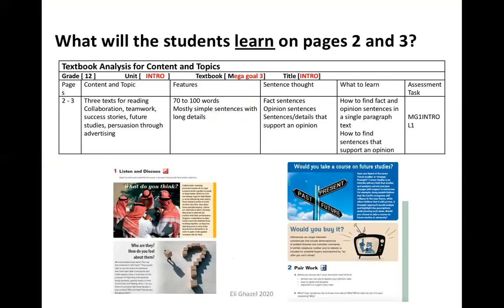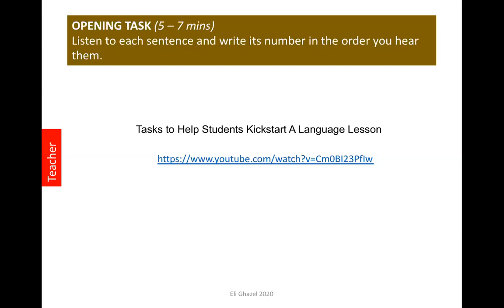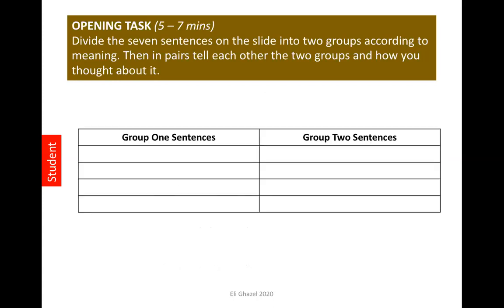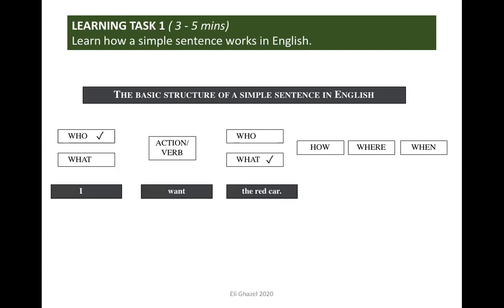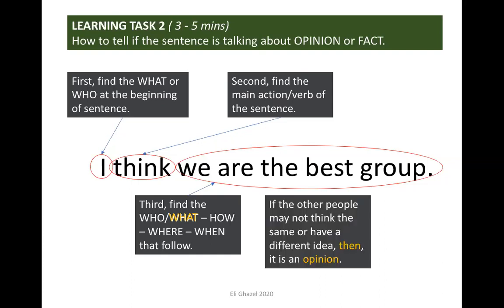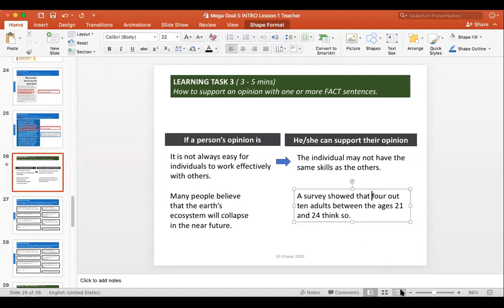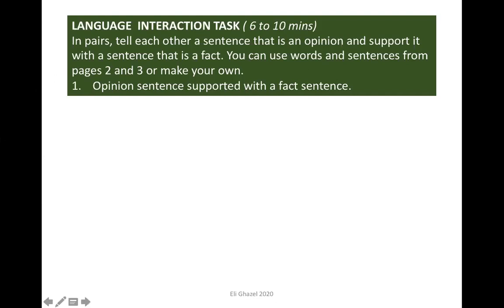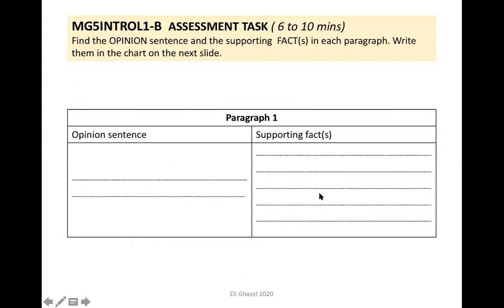Mega Goal 5 INTRO Lesson 1 Teacher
These are active, student-centered lessons that teachers can use to help their secondary classes learn English. Even though this lesson is designed to be used with the MEGA GOAL series, the method and pedagogy can be applied on any other book for secondary and young adults. The PowerPoint for use with the students can be obtained by clicking on this
There will be more lessons added on the MEGA GOAL and other series. If you would like to see the core concept of the learning design, please watch Eli's TEDx talk